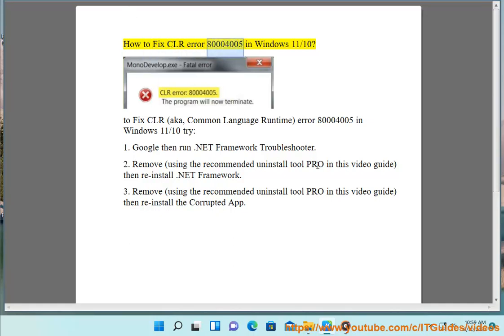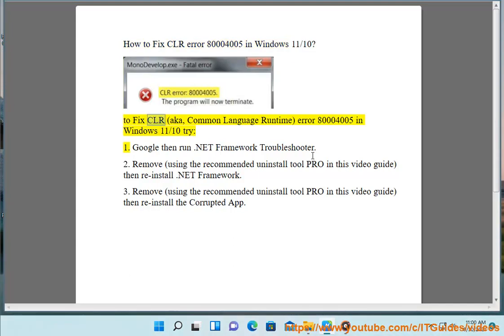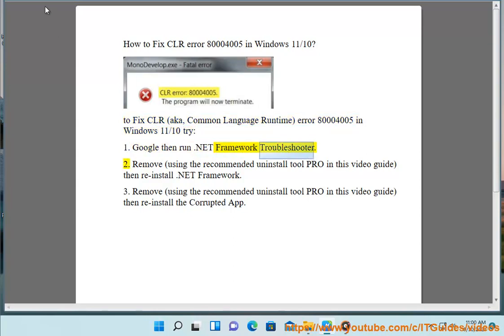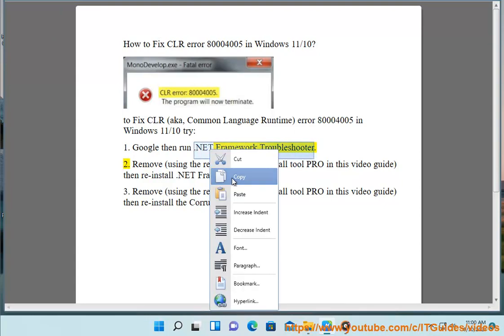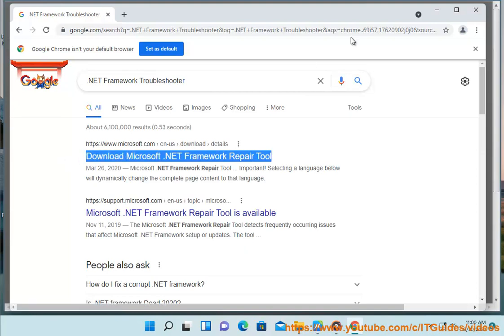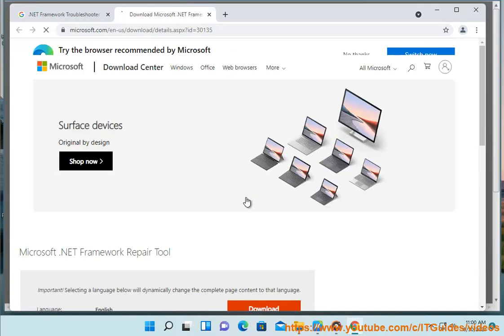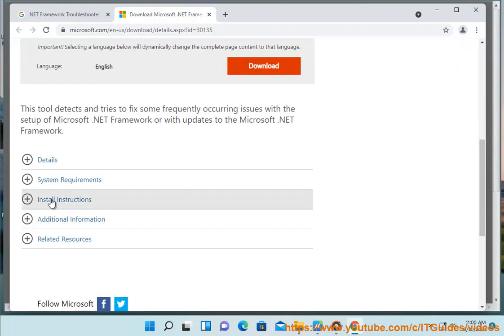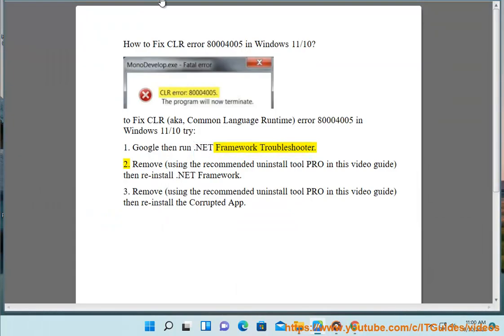Fix CLR error 80004005 in Windows 11/10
Here's how to Fix CLR error 80004005 in Windows 11/10. To effectively remove unwanted/problematic programs, run this best uninstall tool@